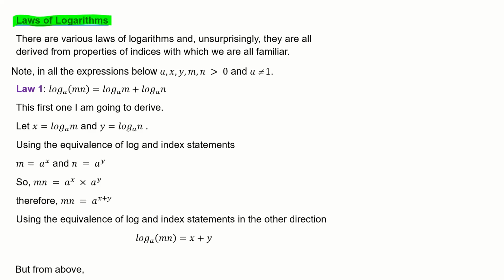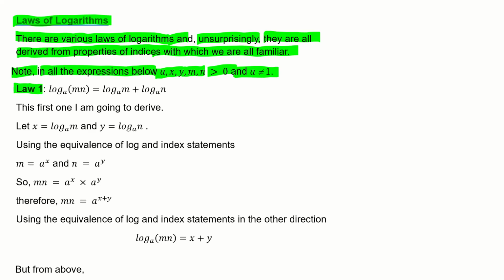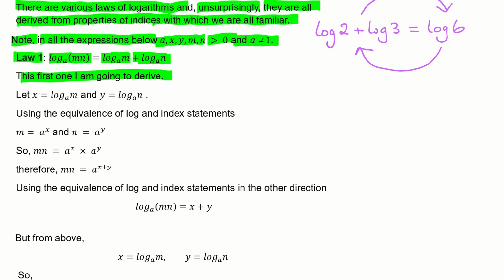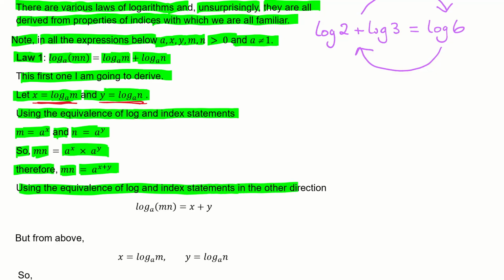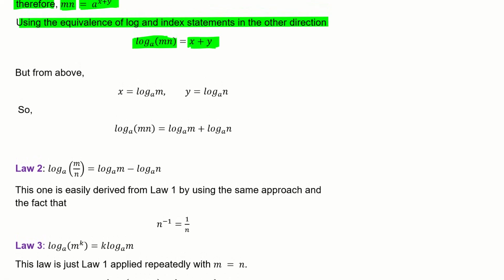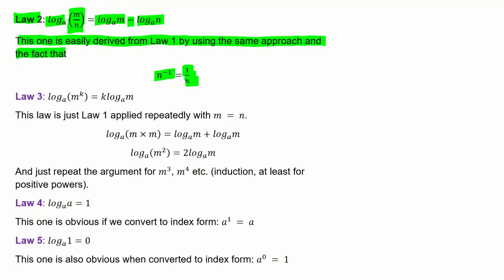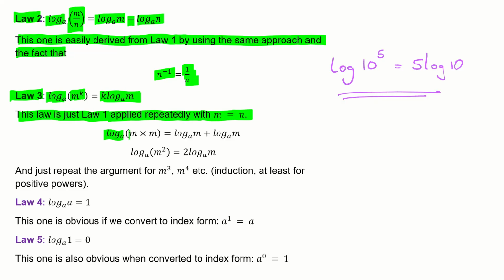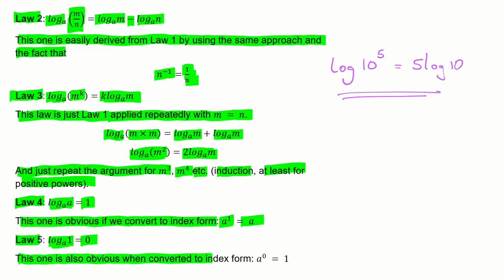IB Logarithms Laws of Logarithms